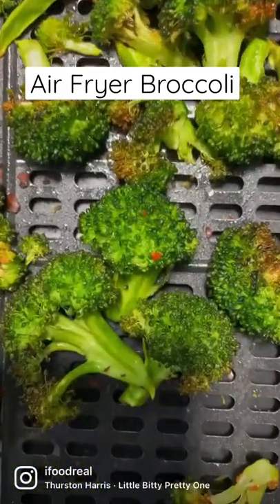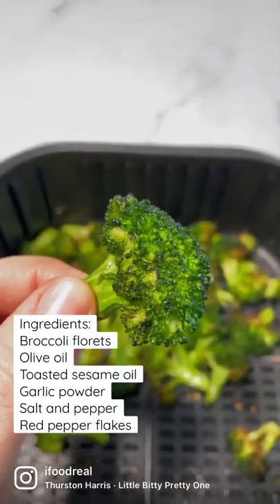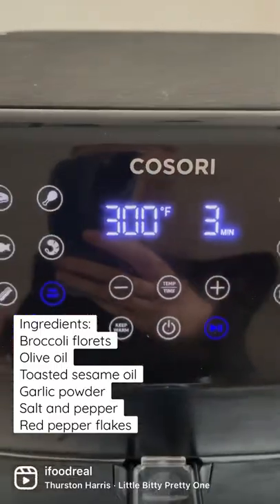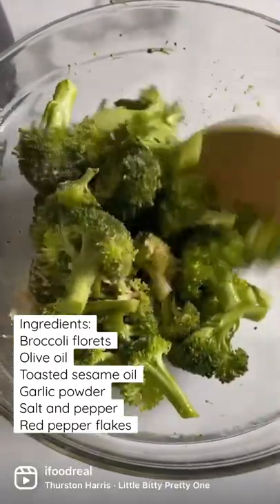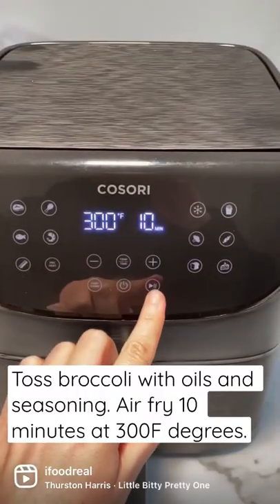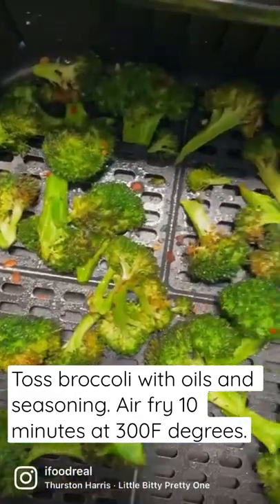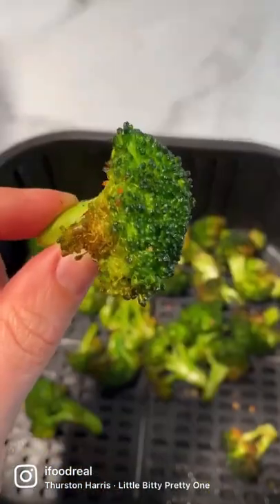Air Fryer Broccoli | EASY Recipe! | Crispy and Healthy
Air Fryer Broccoli is lightly caramelized, crispy, and cooks in just 10 minutes! Adjust the seasonings to your taste, and then serve as a healthy side to all your favorite meals.

-Ready in under 15 minutes: A few minutes prep, 10 minutes in air fryer and it’s a low effort, no fuss, last minute side!
-Nutritious: Broccoli is loaded with fiber, vitamins C and K, iron, folate, potassium, and tons of antioxidants.
-Crispy: Get roasted broccoli results in a fraction of the time!
-Minimal ingredients: Broccoli, oil, and a handful of seasonings are all you need.
-Use fresh or frozen broccoli: Just adjust the time accordingly.
-Super versatile: Swap out the seasonings each time and serve with almost anything!
Perfectly cooked: Slightly tender with an al dente bite in the middle with lightly roasted, crispy edges.